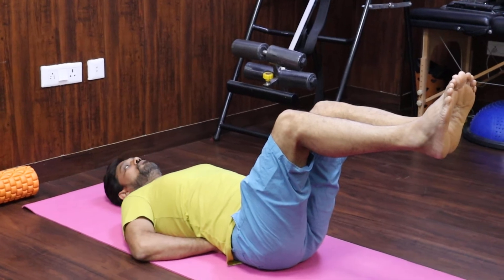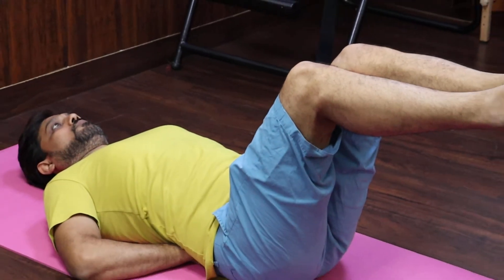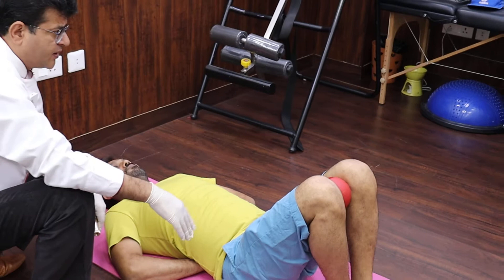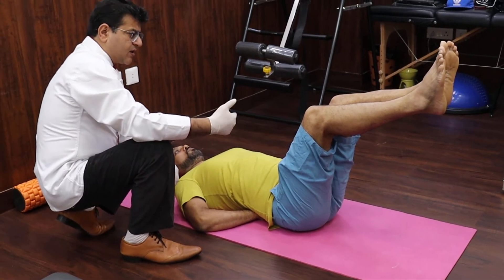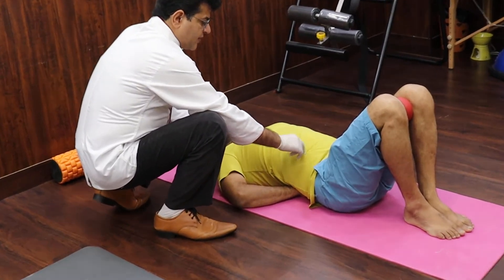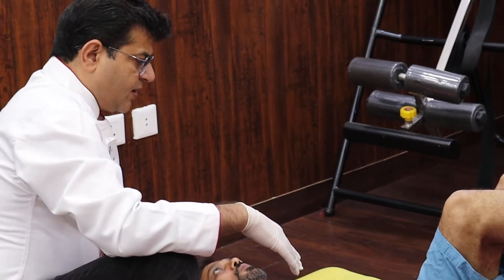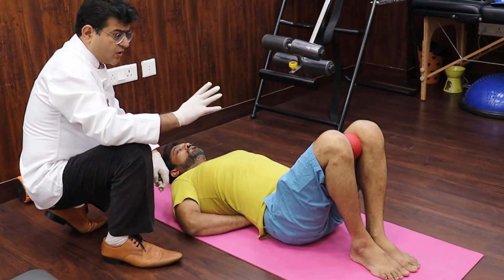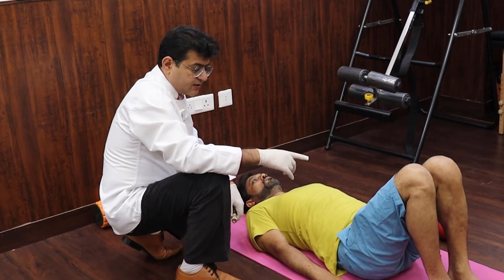Watch this for strong CORE. Try it today.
Why core strength is so important?
Your core stabilizes your body, allowing you to move in any direction as well as having proper balance. It helps prevents falls and supports your body. So having a strong core is beneficial to everyone because it allows your body to function properly. Improved Balance and Stability.

CHECK OUT FOR MORE EDUCATIONAL VIDEOS

ORTHO NEURO CHIROPRACTIC PHYSIOTHERAPY CLINIC
Awarded the Best Physio Clinic !
Are u Suffering from ?
Bone/Joint/Nerve/Muscle PAINS/ACHES.
C-163, Sec-26, NOIDA. U.P.